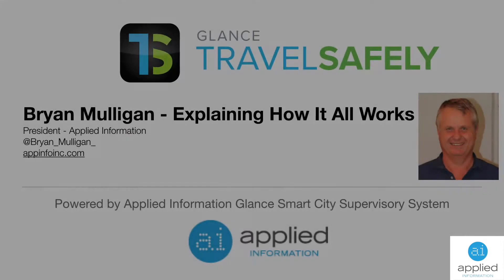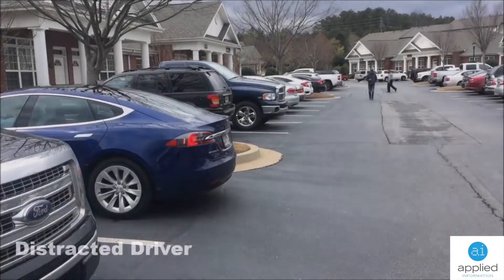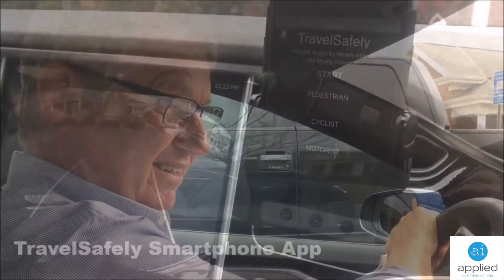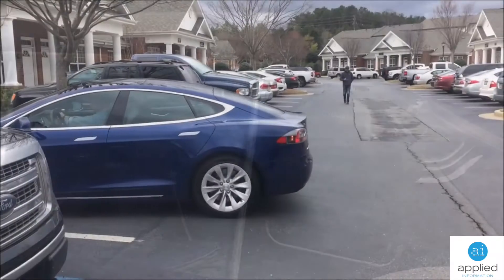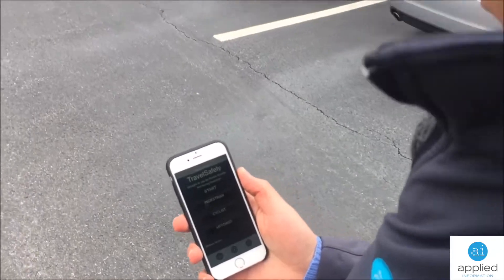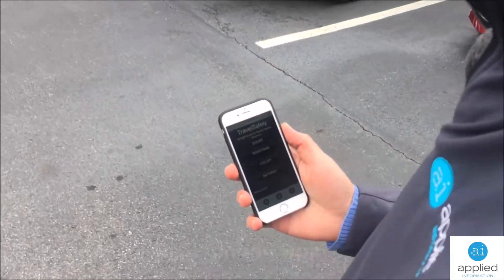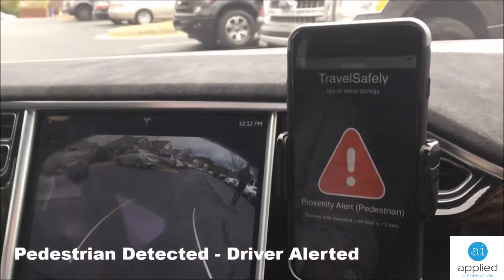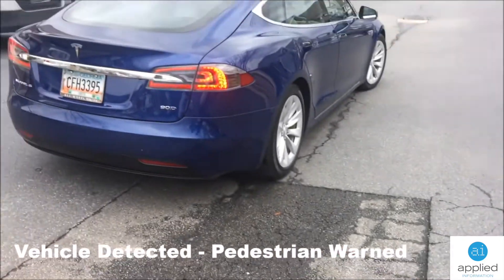TravelSafely - Pedestrian Proximity Application with how it works from Bryan Mulligan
TravelSafely - Pedestrian Proximity Application